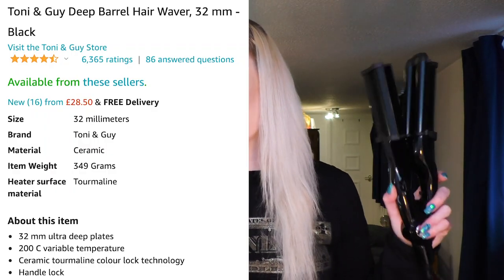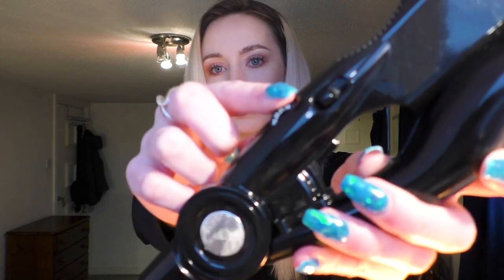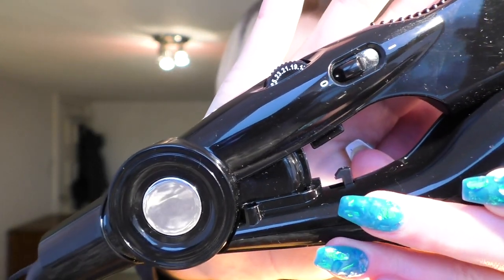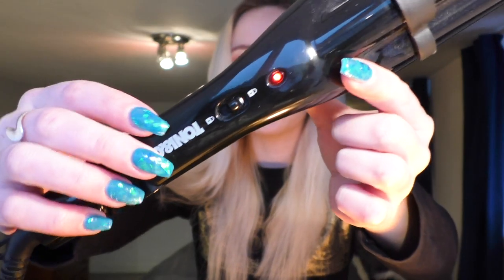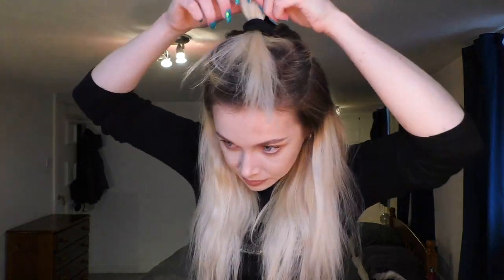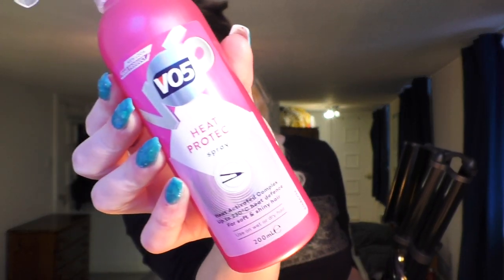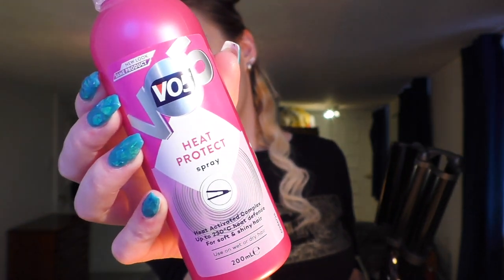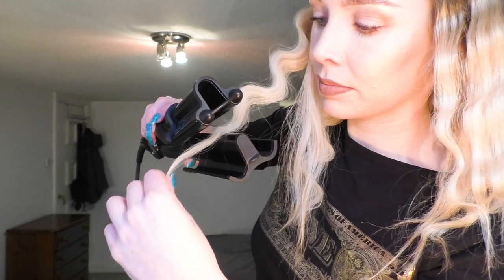BEST HAIR WAVER? TONI & GUY DEEP BARREL 32mm | HOW TO USE A HAIR WAVER | REVIEW | WAVY HAIR TUTORIAL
☀︎Here's how I use the Toni & Guy Deep Barrel Hair Waver.
I really love this Waver and would highly recommend it :) Hope this helps and that you enjoy!

Let me know what you think or send over any questions. :)